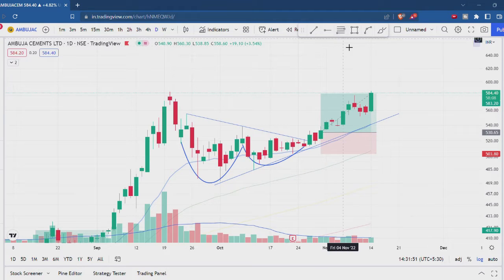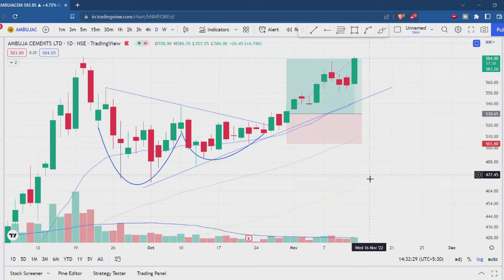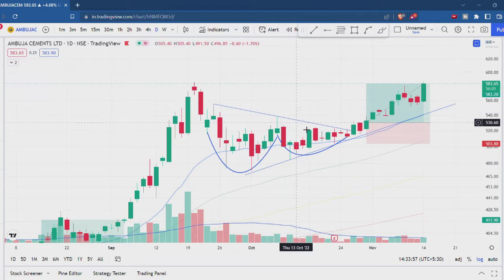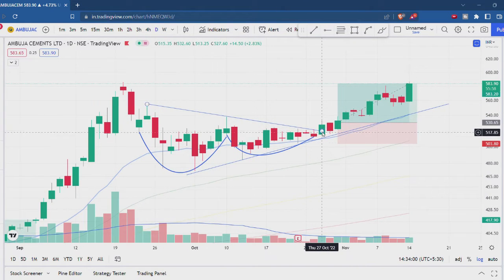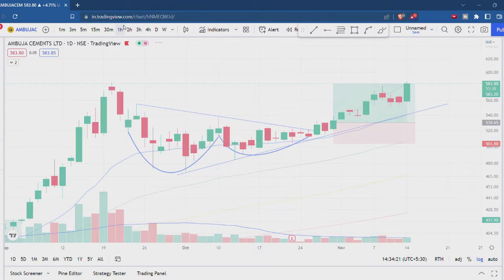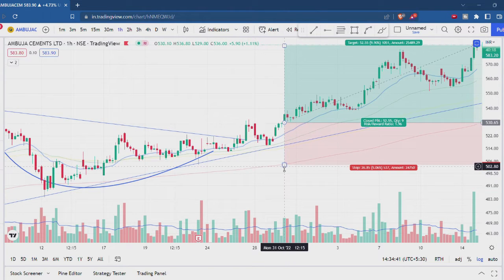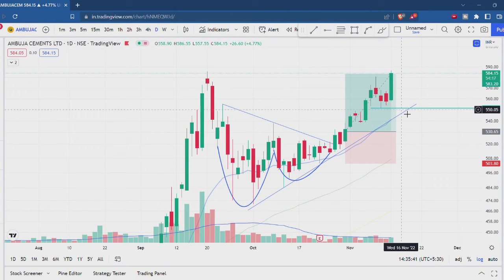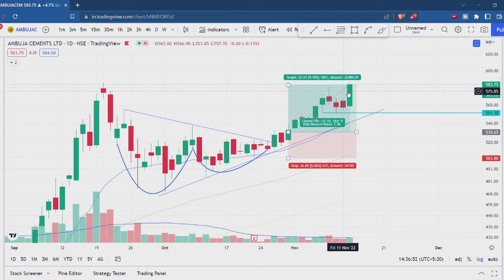AMBUJA CEMENT SWING TRADE ANALYSIS | AMBUJA CEMENT STOCK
Here at spotlight weekly we analyse the trend of the market and stocks and teach how to trade with the trend.